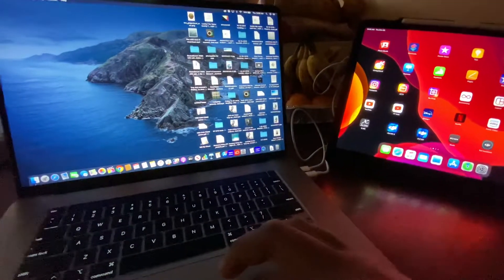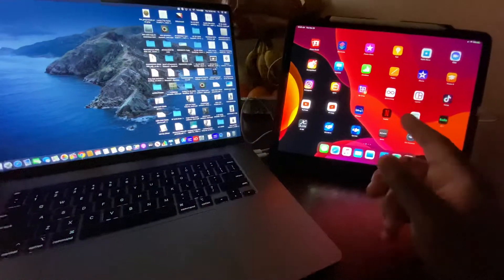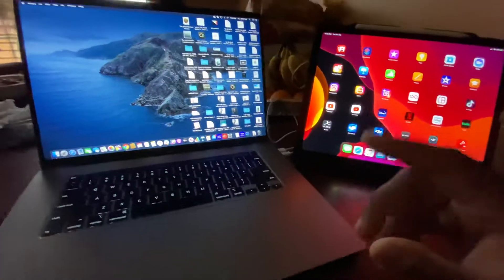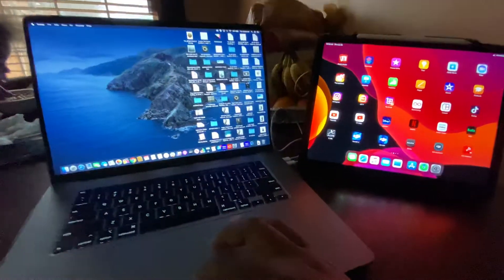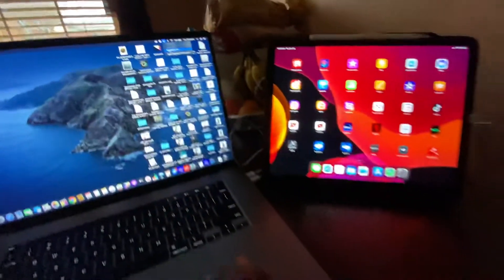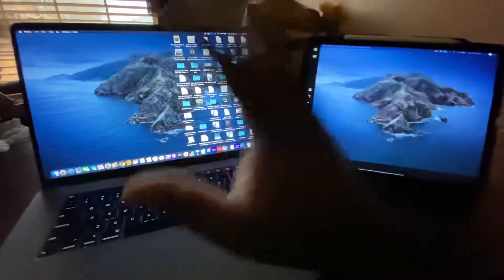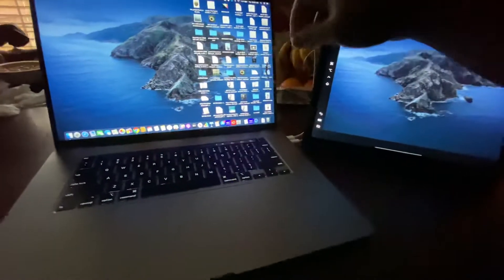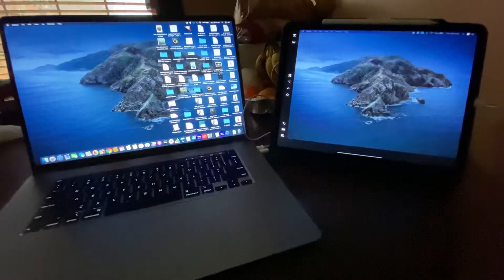16” MacBook Pro iPad Pro dual monitor setup